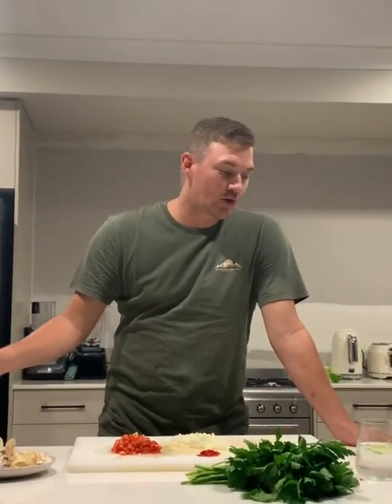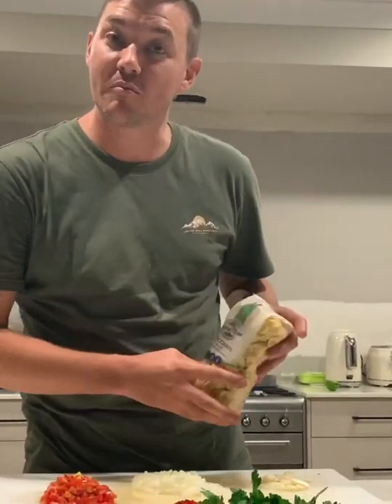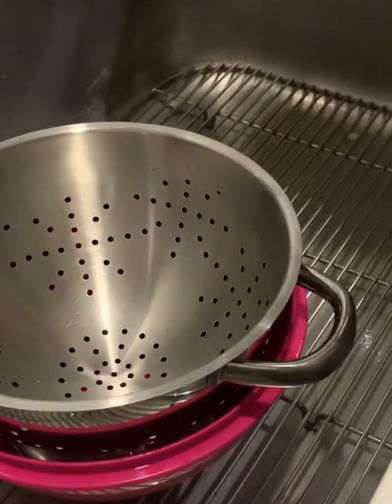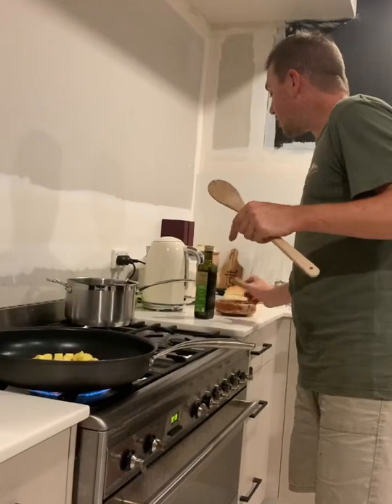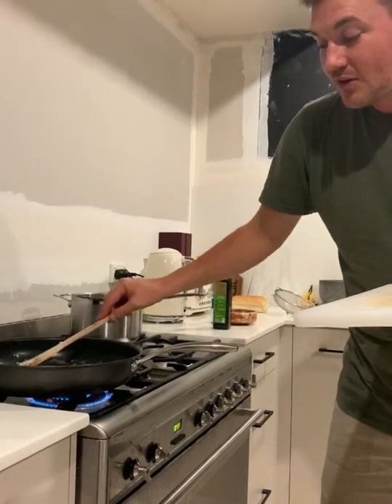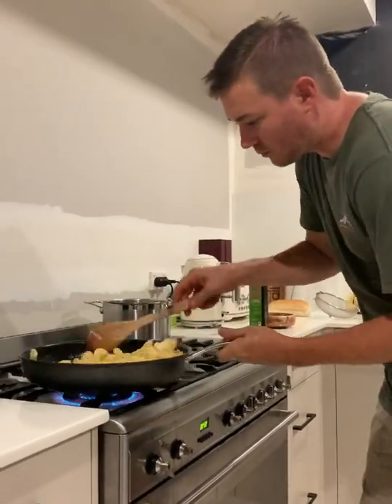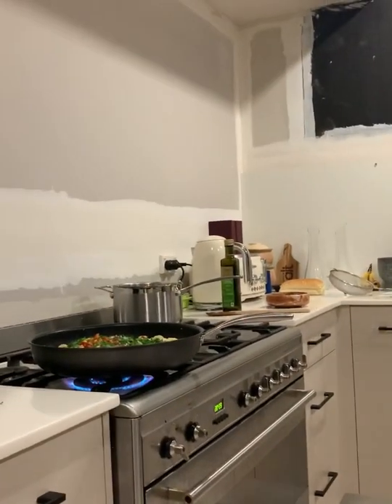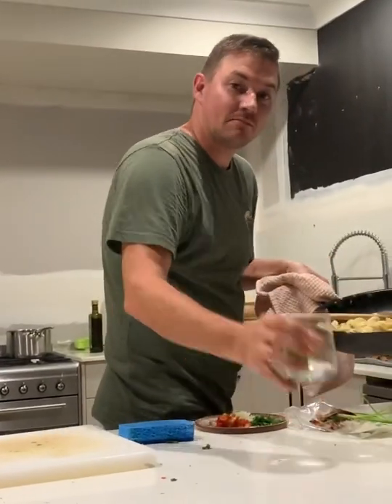Keep It Simple Sunday #1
Playing in the Kitchen, knocking out a little dinner. My daughter pointing the camera. A little Sunday family time. Please excuse the kitchen Reno’s!